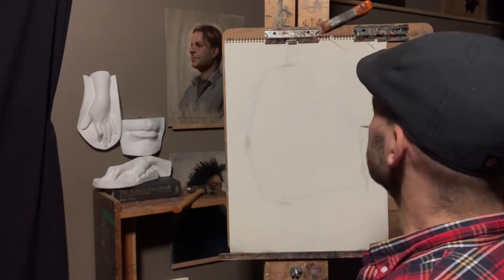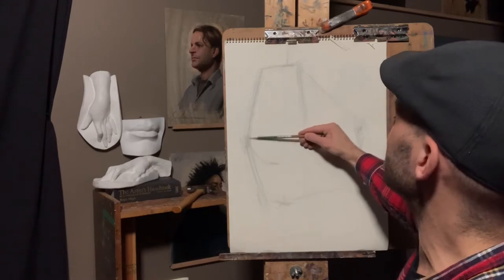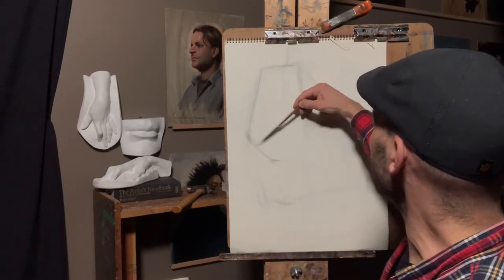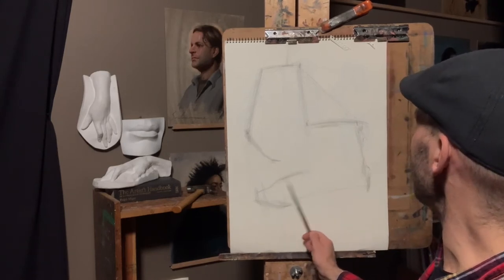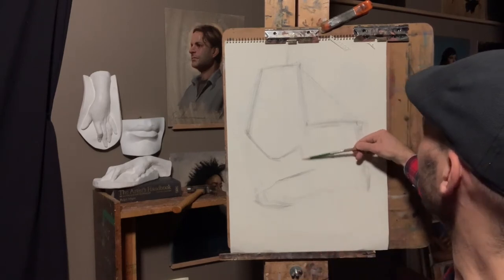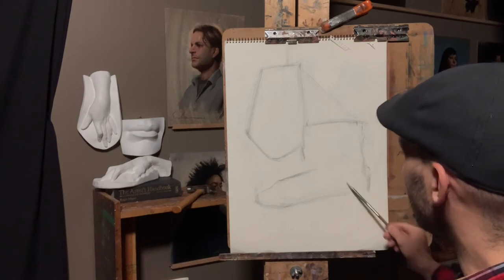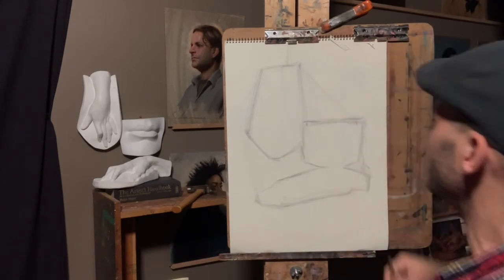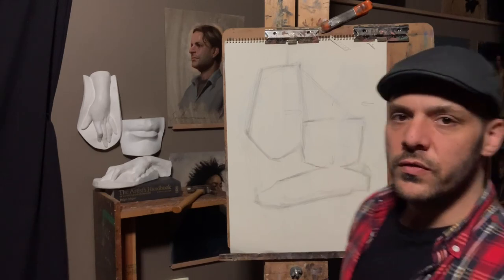Block in Drawing Demo "The Envelope"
Proportions and placements aren’t easy, but with practice they do get easier. Here are some tips as to how to approach the very first stage of a drawing or painting.